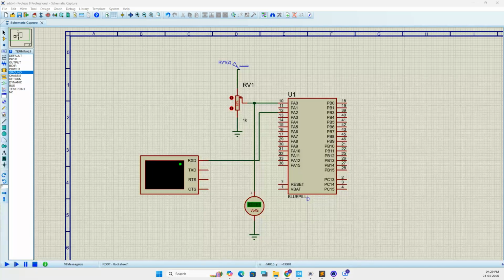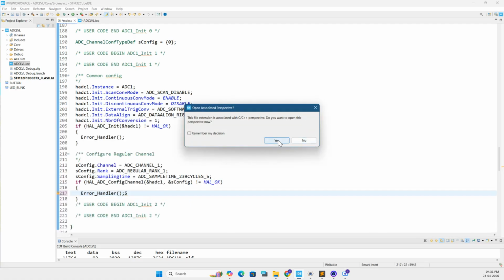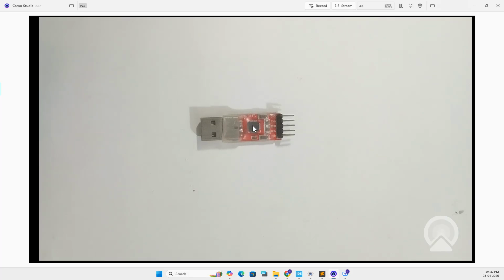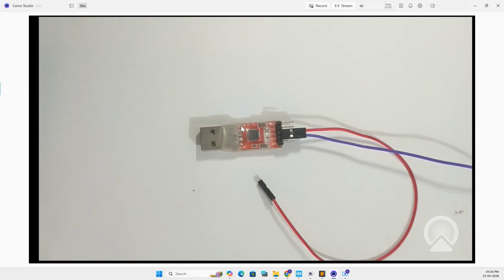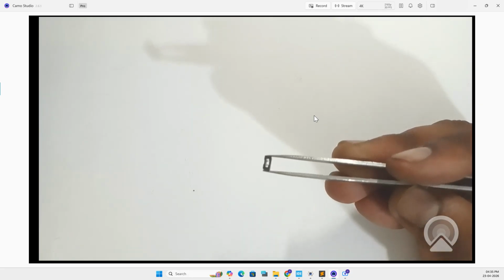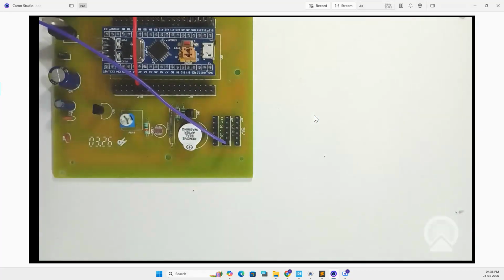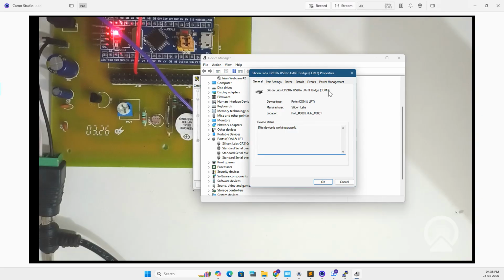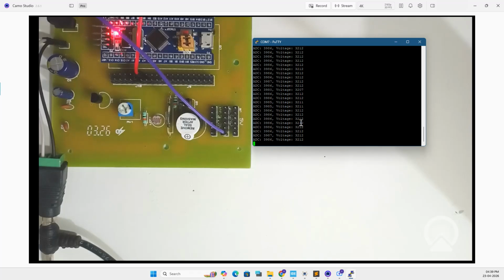6 BLUEPILL Adc+Uart On Hardware